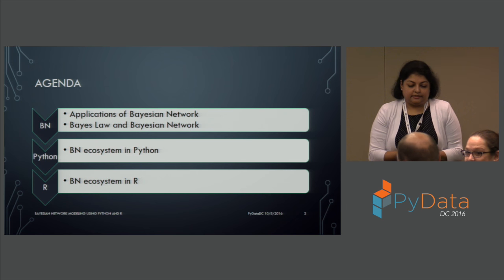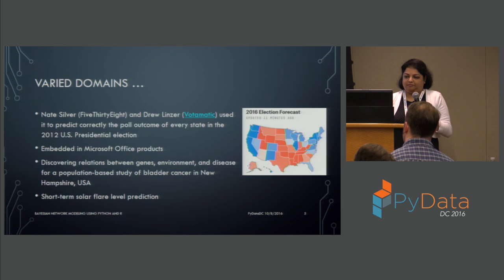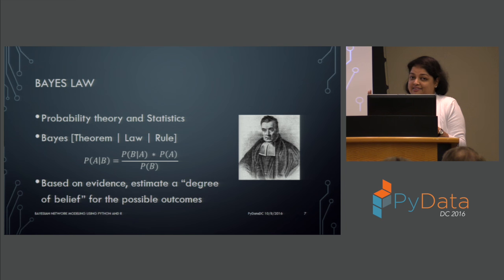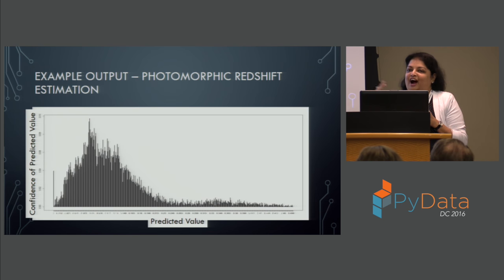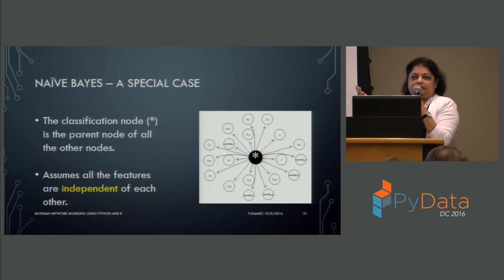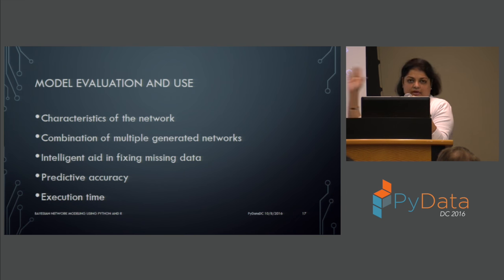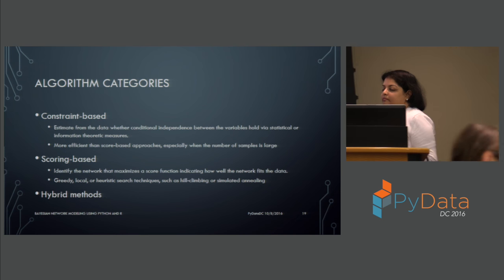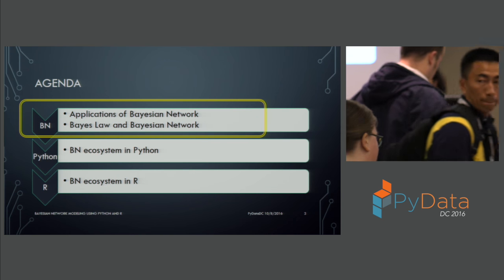Pragyansmita Nayak | Bayesian Network Modeling using R and Python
Bayesian Networks (BN) are increasingly being applied for real-world data problems. They provide the much desired complexity in representing the uncertainty of the predicted results of a model. The networks are easy to follow and better understand the relationships of the attributes of the dataset. As part of this talk, we will look into the existing R and Python packages that enables BN usage.

Bayesian Networks are increasingly being applied for real-world data problems. They provide the much desired complexity in representing the uncertainty of the predicted results of a model. The networks are easy to follow and better understand the inter-relationships of the different attributes of the dataset. As part of this talk, we will look into the existing R and Python packages that enable BN learning and prediction. The pros and cons of the available packages will be discussed as well as new capabilities that will broaden the application of BN networks. 00:00 Welcome!
00:10 Help us add time stamps or captions to this video! See the description for details.